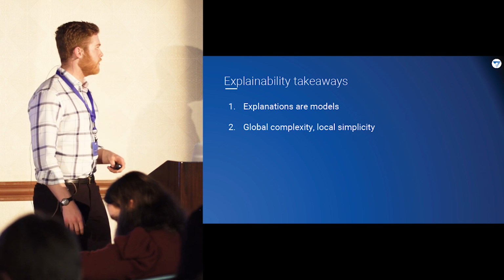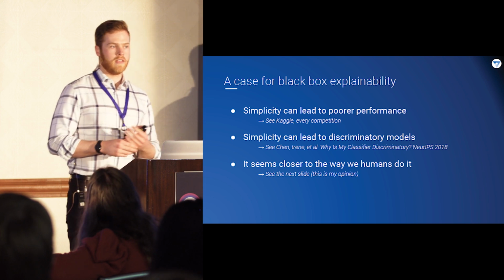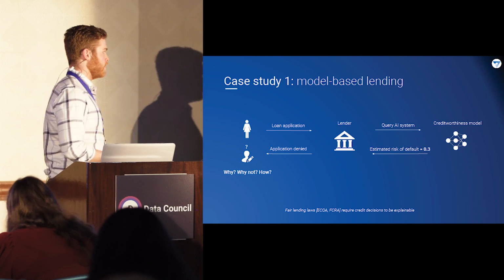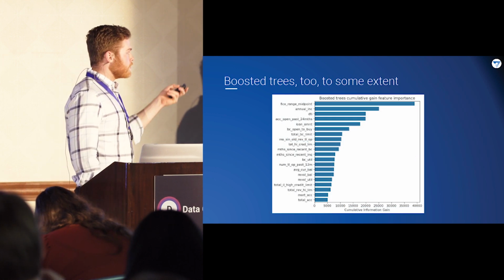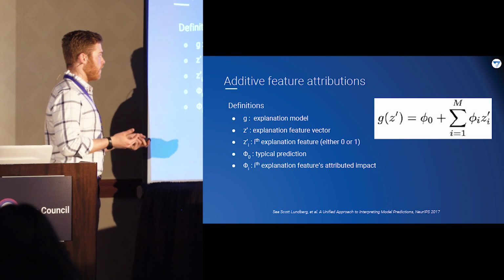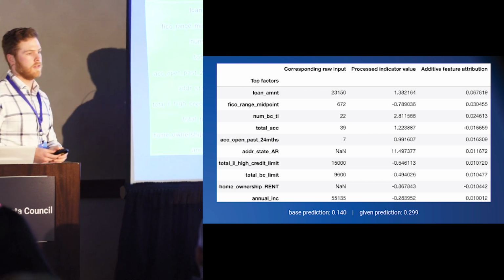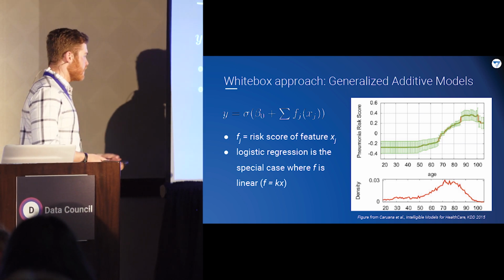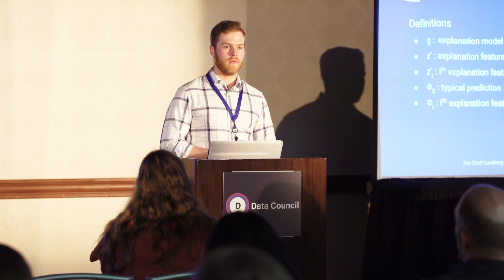Explaining AI: Putting Theory into Practice | Fiddler Labs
In recent years, Model Interpretability has become a hot area of research in Machine Learning, mainly due to the proliferation of ML in products and the resulting social implications. At Fiddler Labs, we're building a general purpose Explainable AI Engine to help ML practitioners better trust and understand their models at scale.

In this talk, we will cover some of the learnings from our experiences working with various model-explanation algorithms across business domains. Through the lens of two case studies, we will discuss the theory, application, and practical-use guidelines for effectively using explainability techniques to generate value in your data science lifecycle.

Luke Merrick is a Data Scientist working to tackle AI explainability at Fiddler Labs by combining deep theoretical understanding with an appreciation for the challenges of deploying ML in the real world. Luke is a graduate of the University of Virginia with a background in applying machine learning techniques to the pricing of financial assets. He has previously done work in the areas of quantitative finance and insurance tech, and he particularly enjoys tackling the challenges of low-signal time-series prediction problems often found in these disciplines.